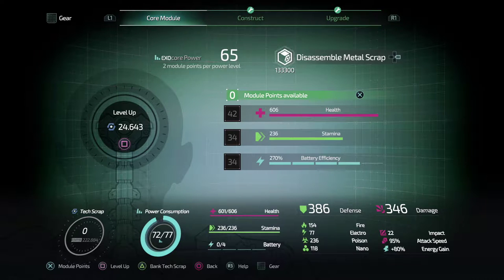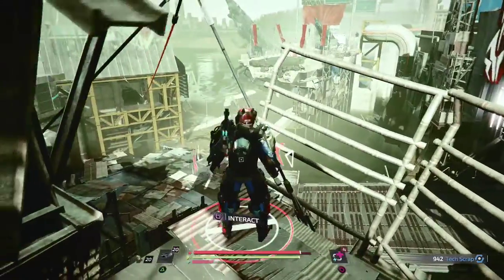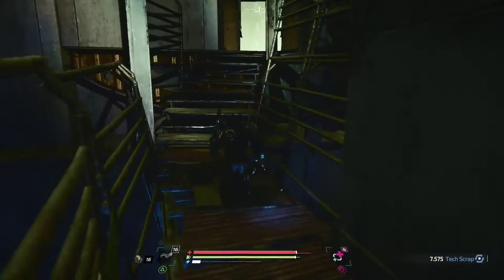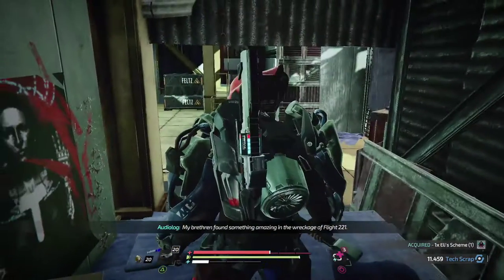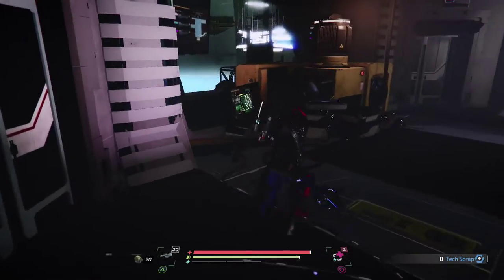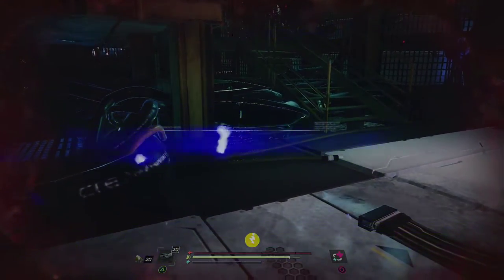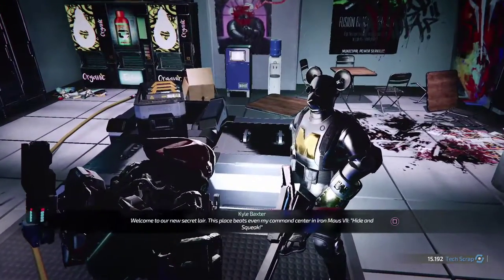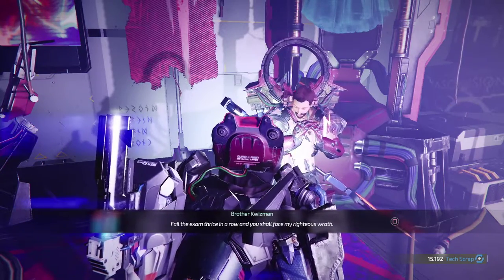The Surge 2 - Let's Play Part 36: Cathedral of the Spark (PS4, 1080p, full commentary)